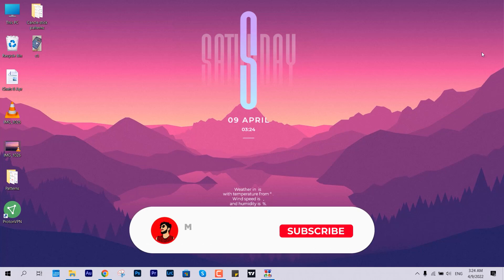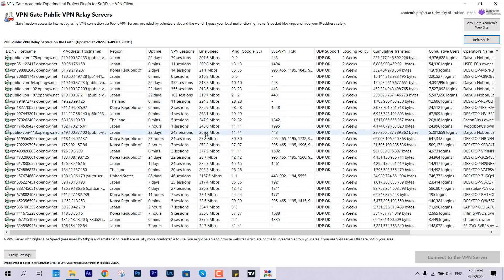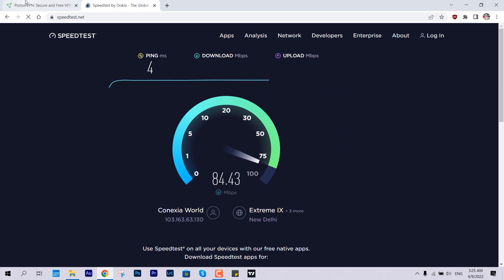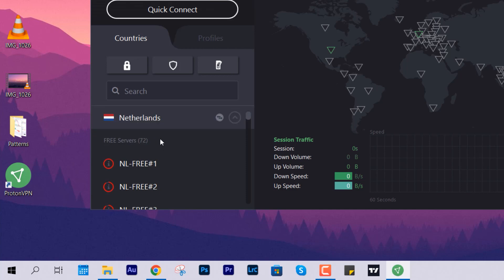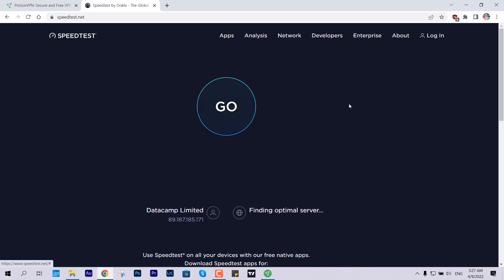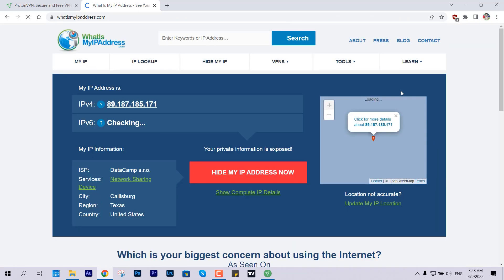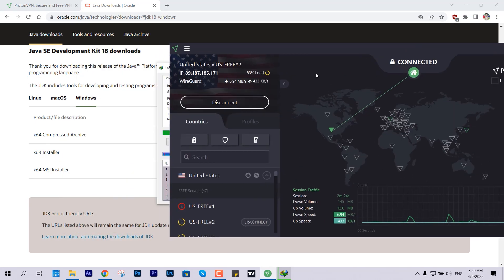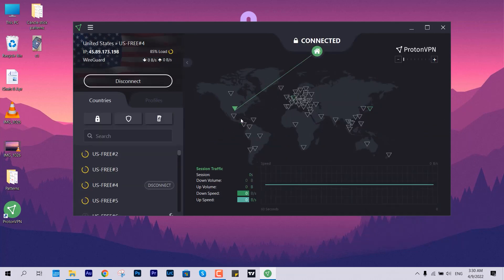Experience Unlimited High-Speed Free VPN! 😱 Highspeed DOWNLOADS ✔️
Experience Unlimited Free VPN! 😱 Highspeed DOWNLOADS ✔️

In this exciting video, we unveil a game-changing solution for unlimited high-speed free VPN service that will leave you amazed. Say goodbye to slow downloads and restrictions with this incredible VPN!

In this optimized tutorial, we introduce you to a high-speed free VPN service that provides lightning-fast download speeds. We understand the frustration of slow internet connections and limited bandwidth, which can hinder your online activities.

Our recommended VPN not only offers unlimited data usage but also ensures high-speed downloads, enabling you to enjoy seamless streaming, fast file transfers, and smooth browsing experiences. With this VPN, you can unlock content, access geo-restricted websites, and protect your online privacy—all without compromising on speed.

Watch this video now and discover the ultimate solution for unlimited high-speed free VPN service. Experience high-speed downloads like never before and take full advantage of your internet connection.

Stay ahead of the game with our cutting-edge recommendations and solutions.

No restrictions